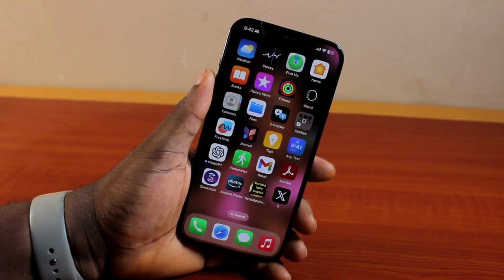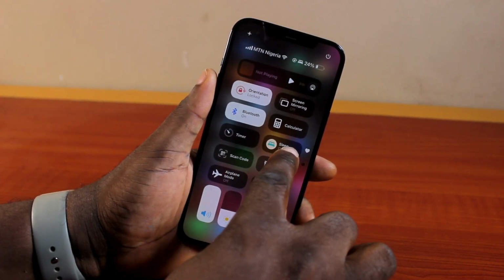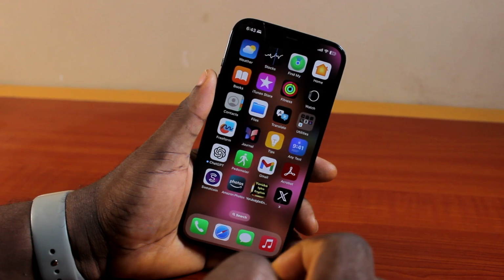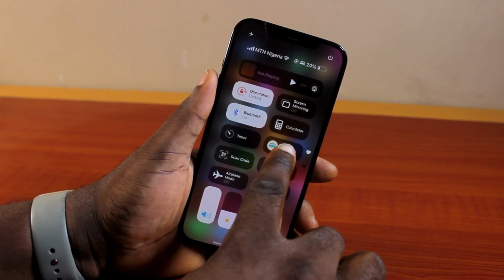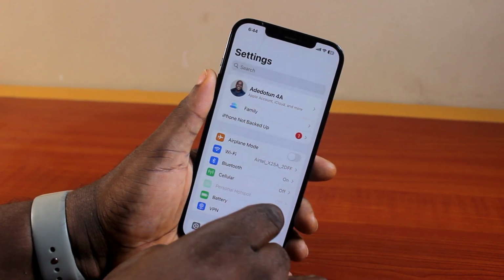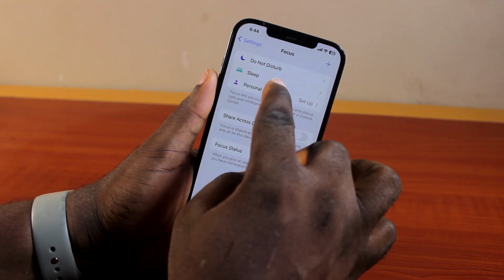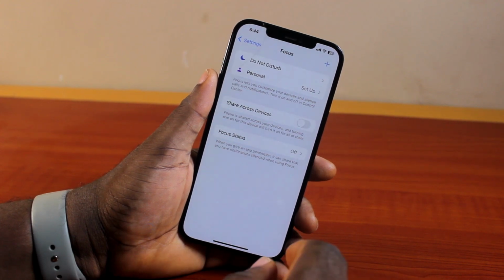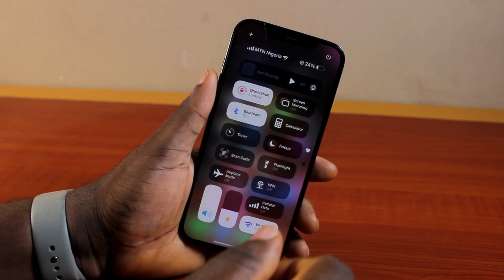How to Turn Off Sleep Focus on iPhone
You will learn how to turn off or delete sleep focus on iPhone in this video.